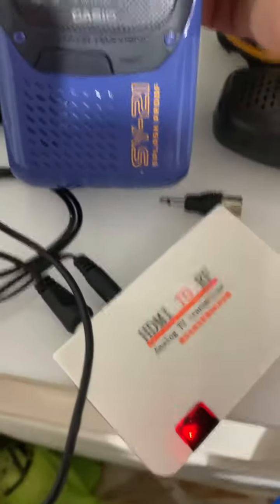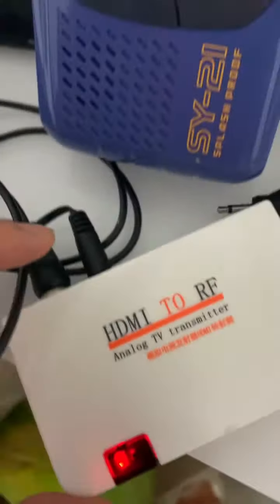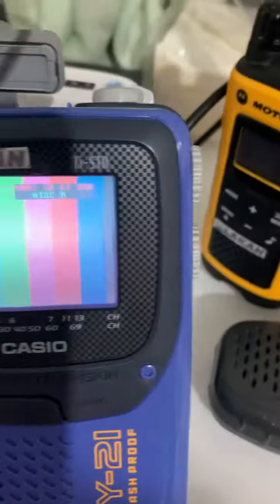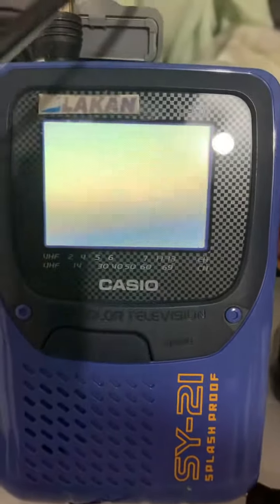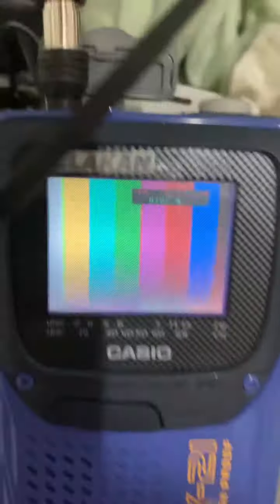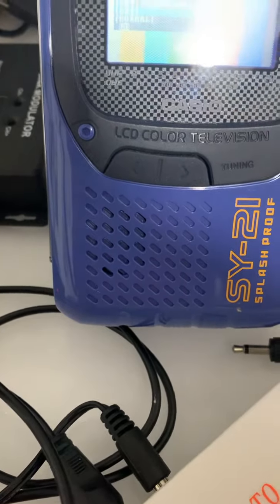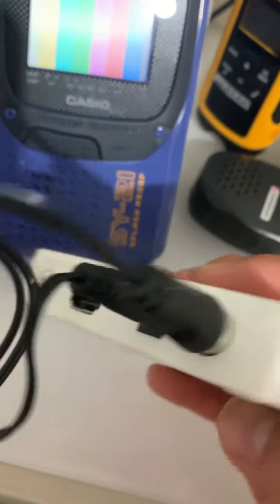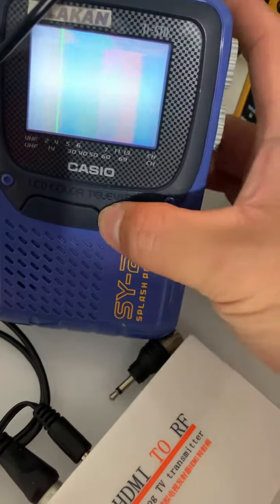HDMI TO RF on CASIO SY-21 POCKET TV